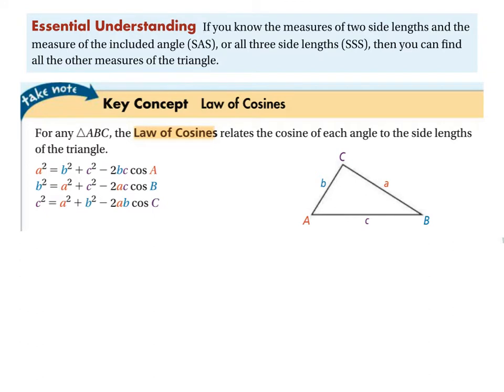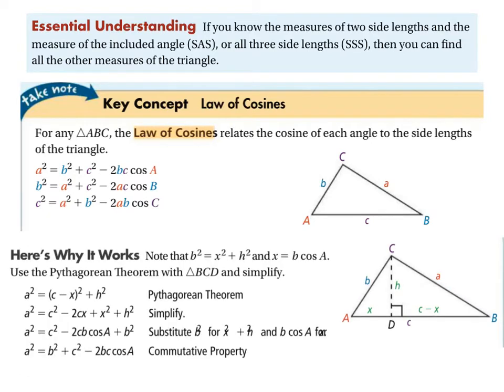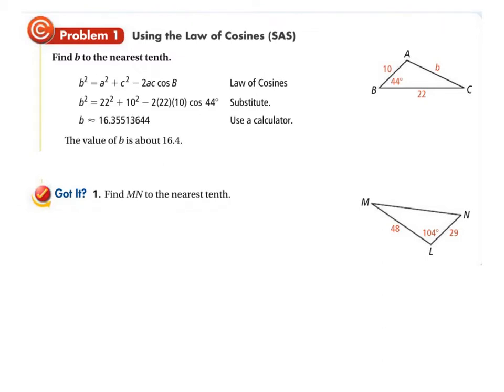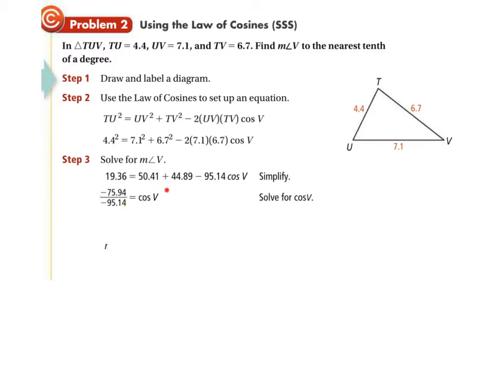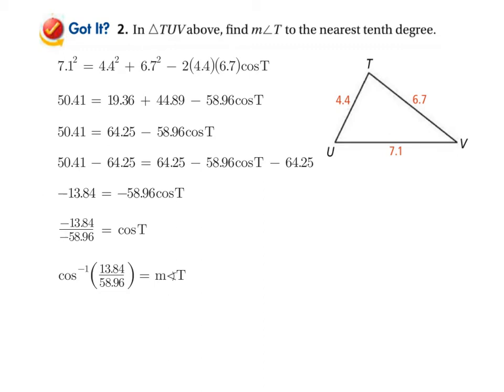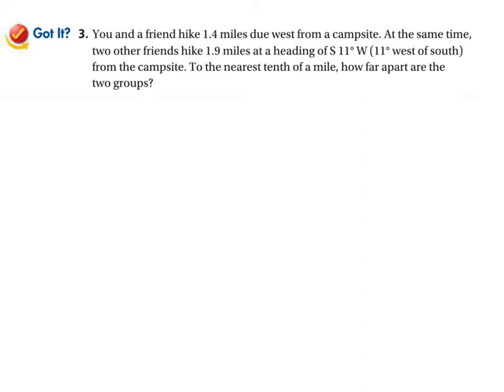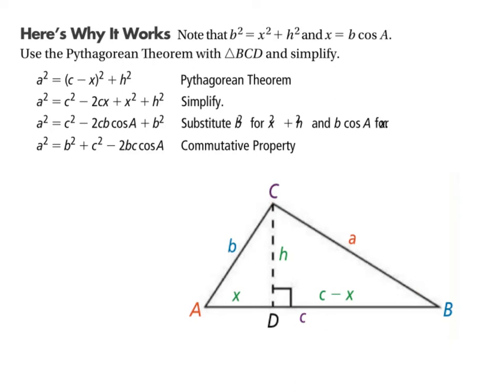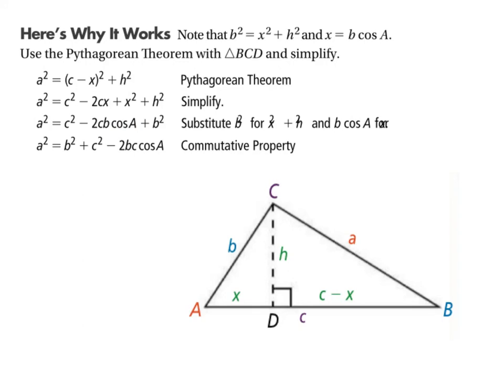Geo ~ Lesson 8-6